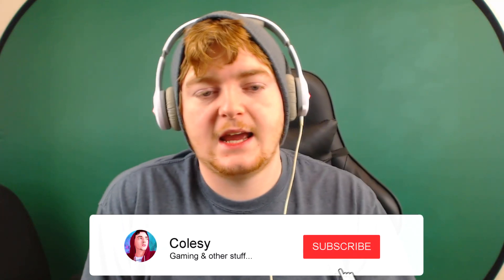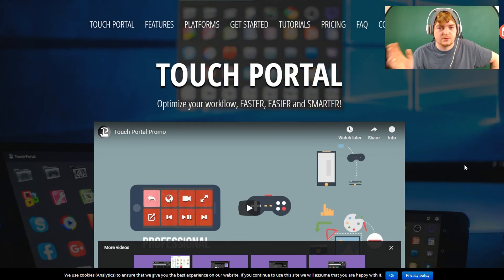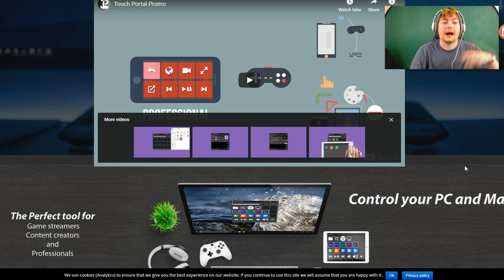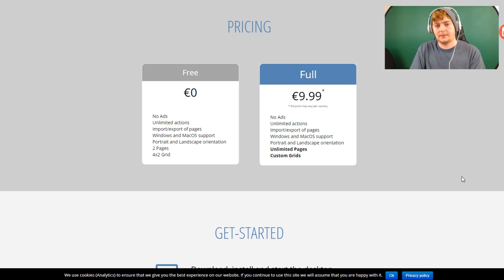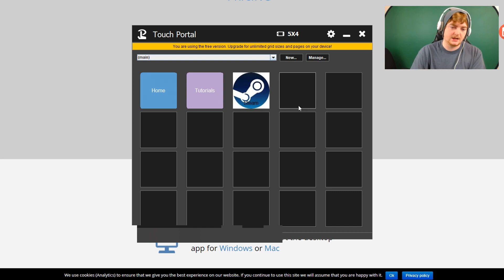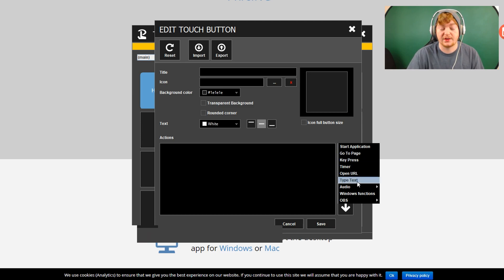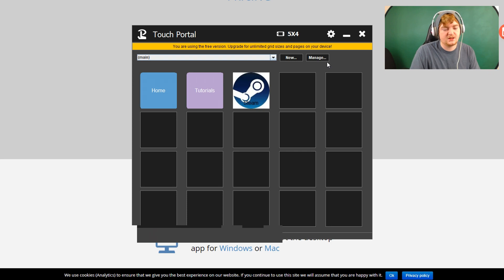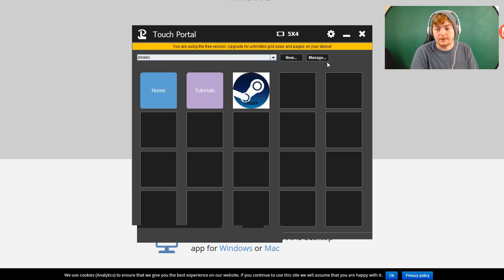A NEW FREE STREAM DECK RIVAL?! (Touch Portal)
Another FREE rival/alternative to the $150 ish Elgato Stream Deck called the Touch Portal, avaliable for iOS, Android, PC & MAC. Create shortcuts, buttons & macros for use in streaming or just when being productive - video editing, photoshop or whatever you want!

Equipment:
Logitech C920 Webcam
Blue Yeti Microphone
Keyboard - Steelseries APEX
Mouse - Technet Gaming
Softbox Lights
VLOG Camera - Nikon Coolpix S9900
Main Camera - Lumix G7
Lenses:
Panasonic 14-42mm
Panasonic 45-150mm

☆ Humble Bundle Games for Charity!